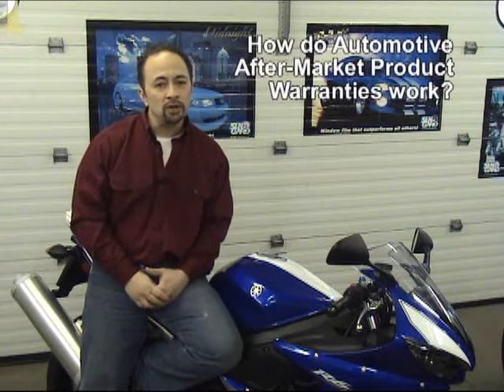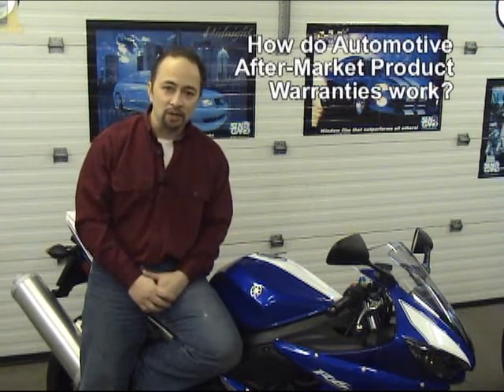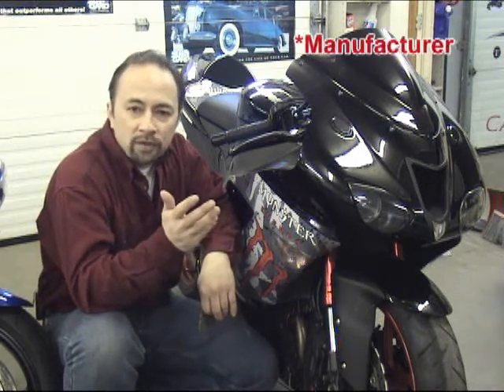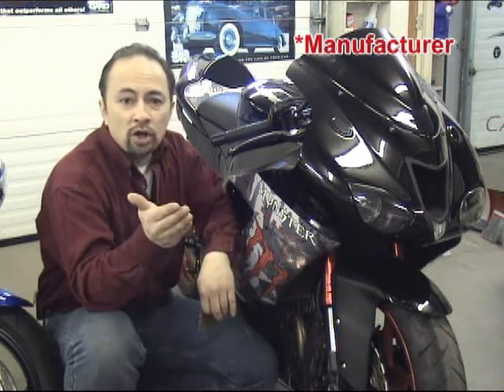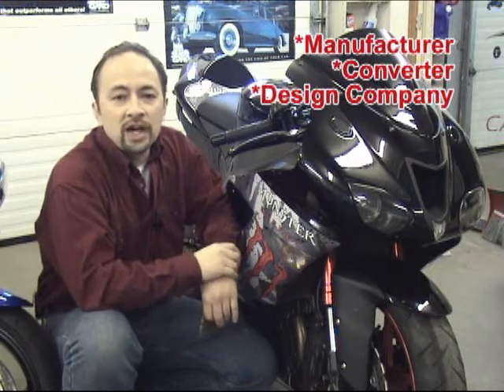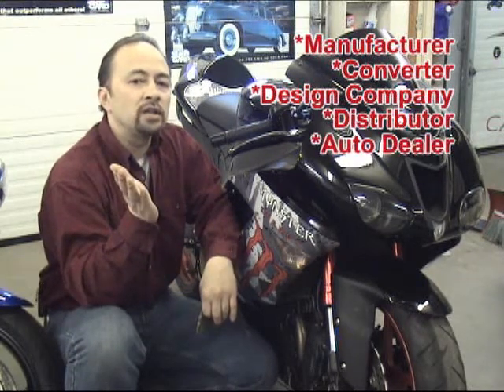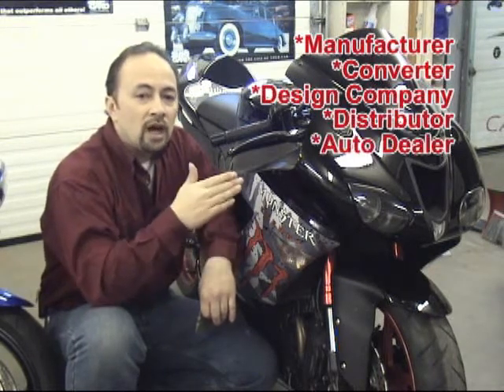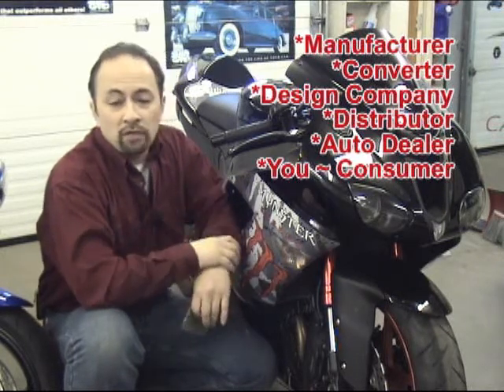Auto Trim DESIGN Warranty Information 1